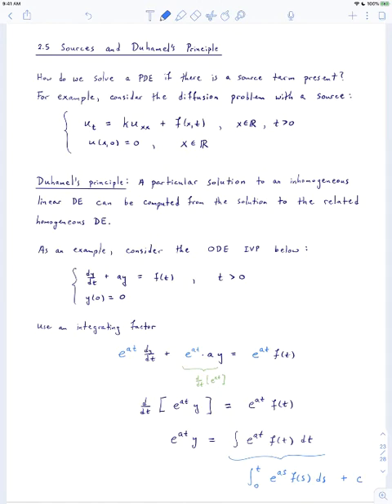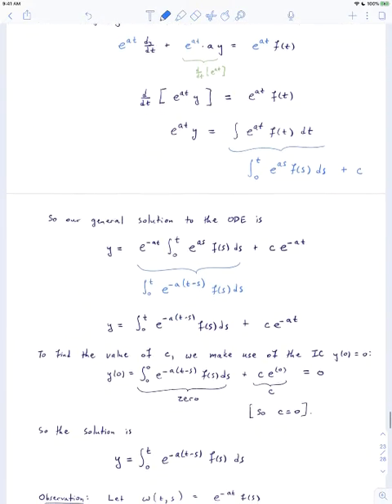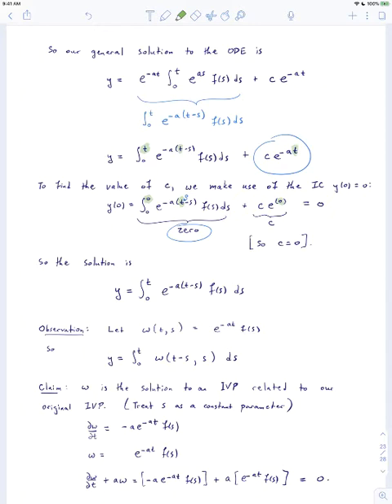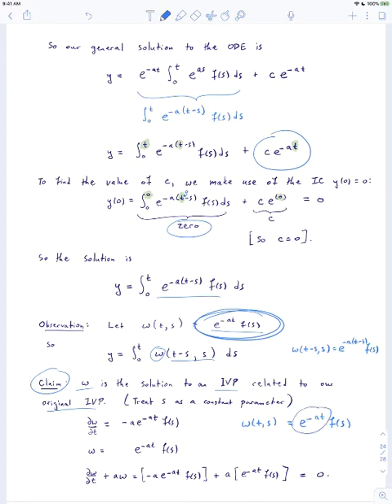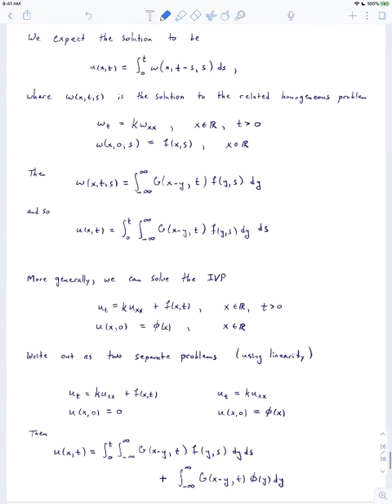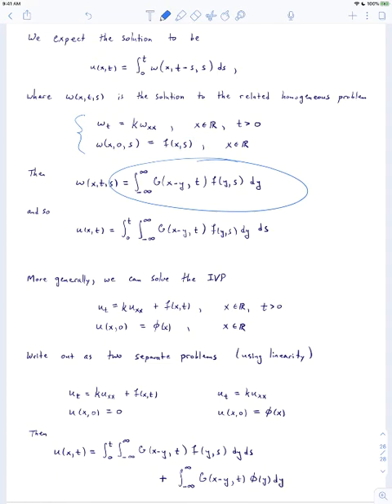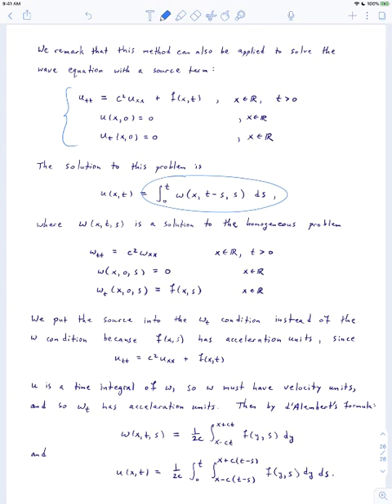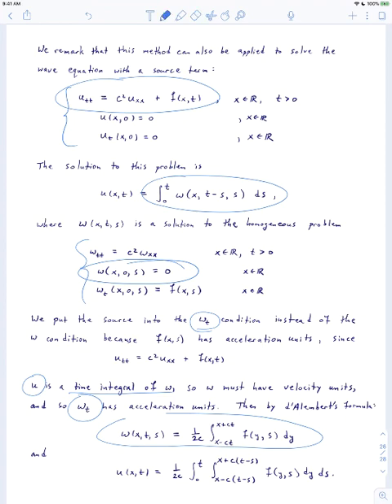Math 110 ch02 sec05 - Sources and Duhamel's Principle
Chapter 2, Section 5: Sources and Duhamel's Principle